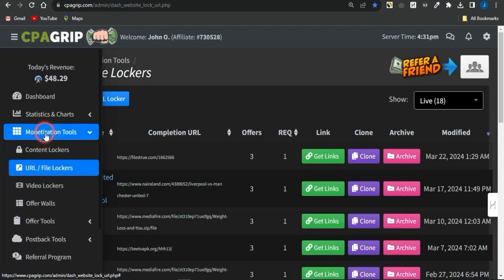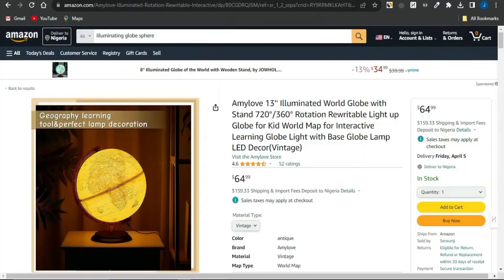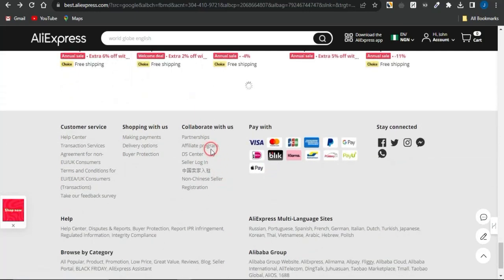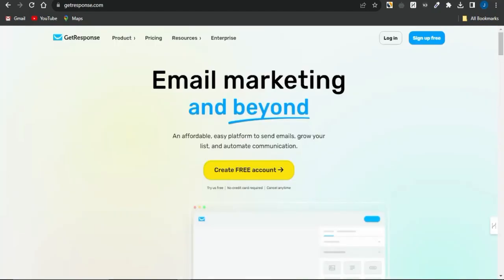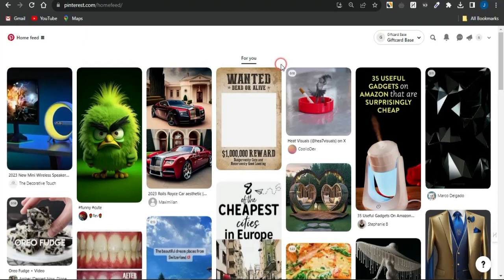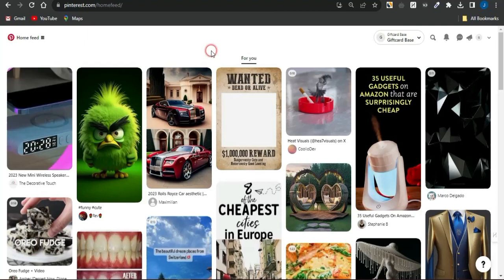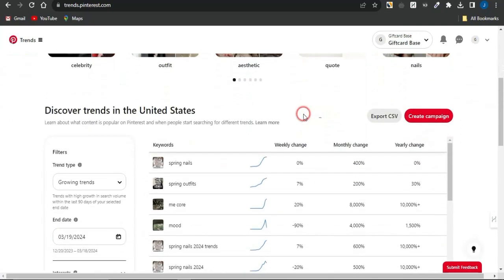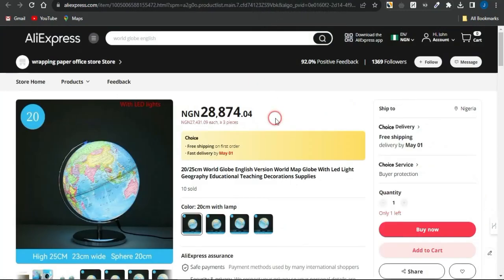Make $7,365.83 With This Unique URL File Locker Strategy Using Cpagrip (Make Money Online 2024)